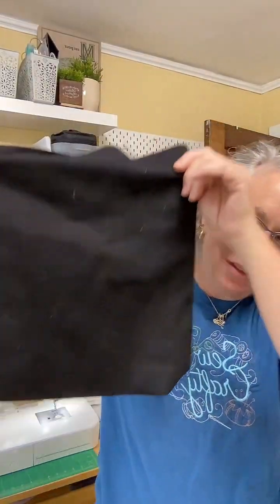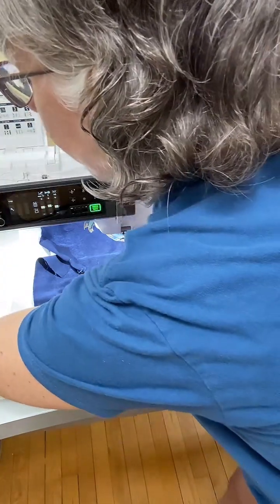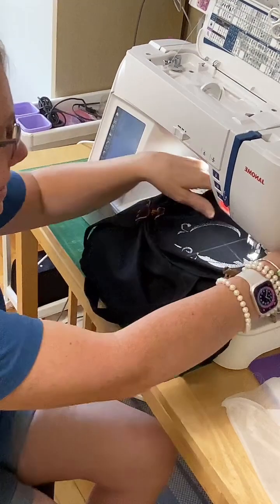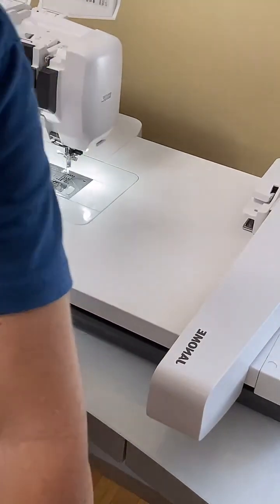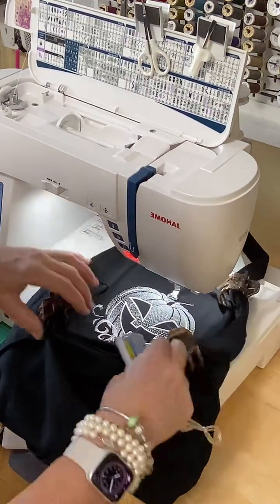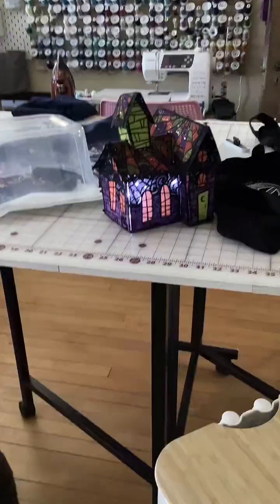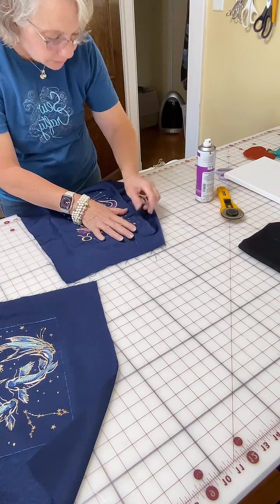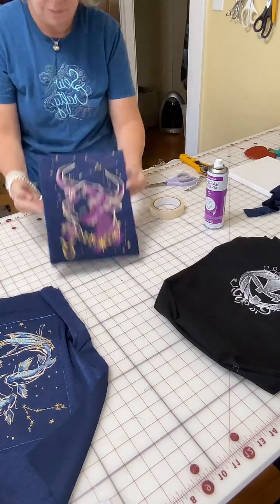A bit of spooky season in the studio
I am having a production day in my studio. I’m live and having a great time chatting and creating.